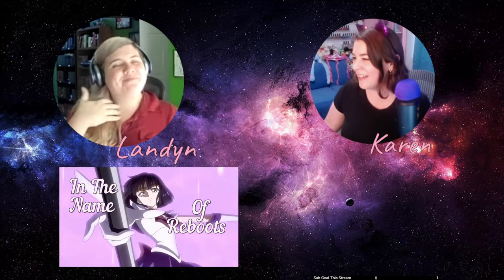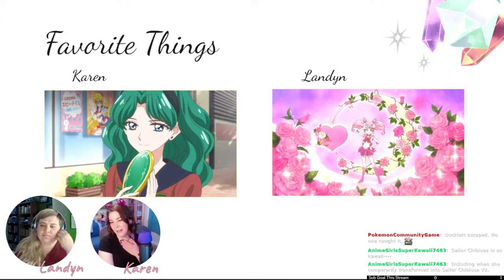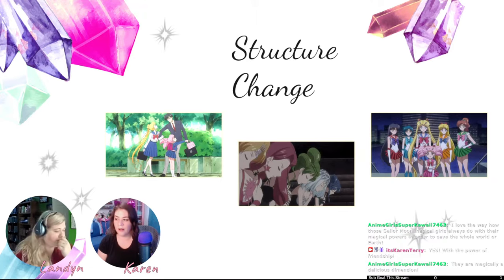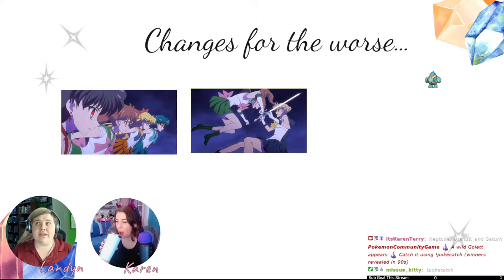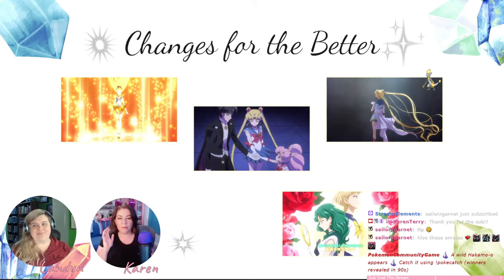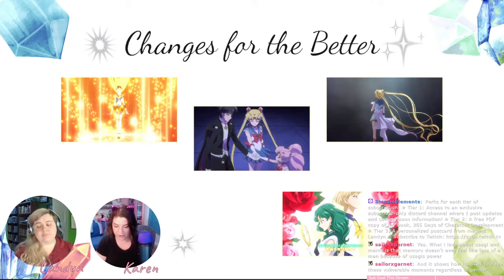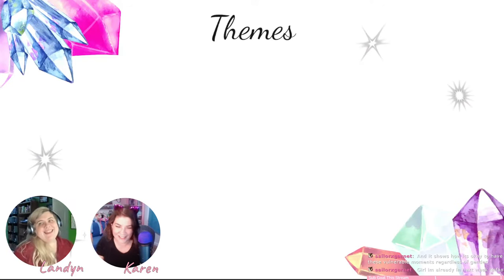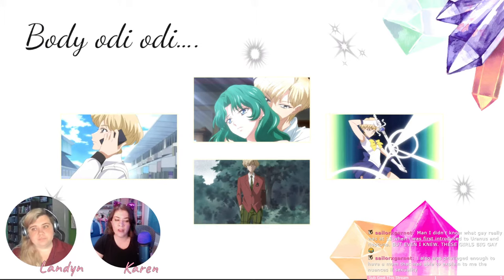Sailor Moon Crystal Season 3 Analysis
Do you like reading? Me either! But I love books, so Audible is a great help.

0:00 Introduction
1:51 Favorite Things
9:12 Plot Synopsis
12:14 Structure Change
19:32 Changes for the Worse
30:42 Changes for the Better
44:32 Audible Ad Break
48:33 Haruka and her Body
1:02:16 Hotaru and her Body
1:16:18 Dr. Tomoe
1:28:42 WWII
1:35:17 Outro

365 Days of Character Creation